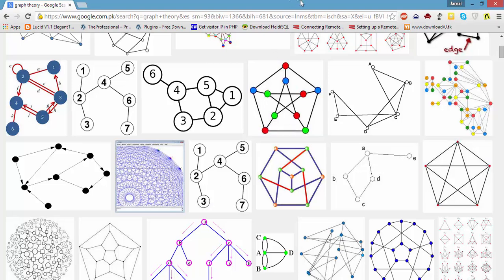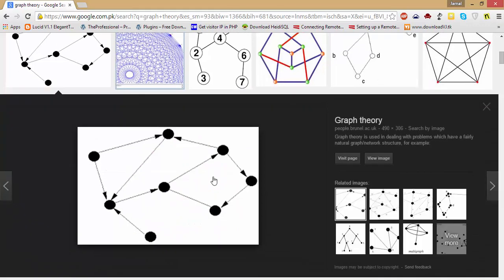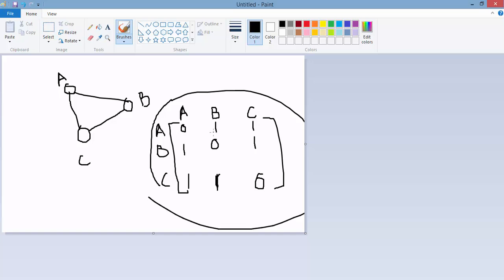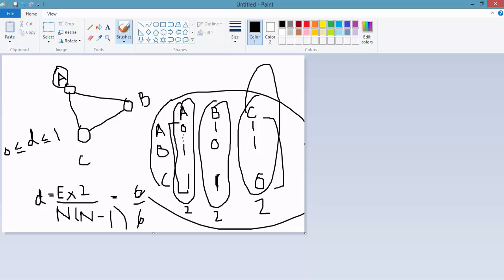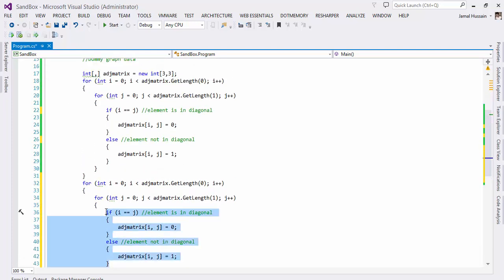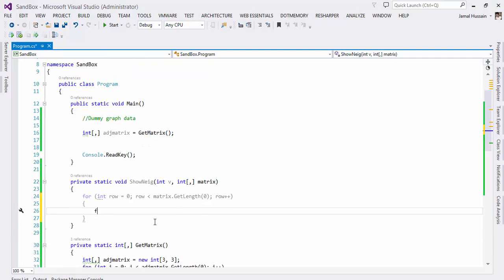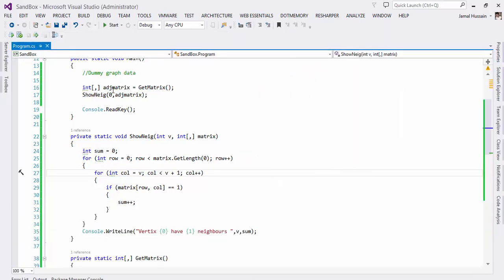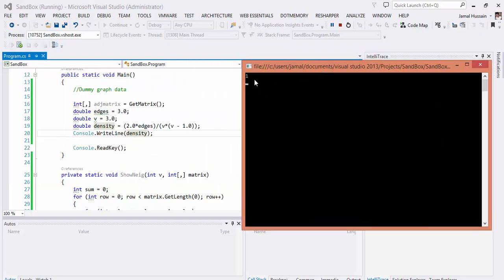Understanding Graph Theory and Programming it with Visual Studio 2013 C#.net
In this tutorial I will show you how to understand the graph theory and how you can store it in memory of the computer. You will learn what is adjacency matrix and how a graph is represented as a matrix in a memory.